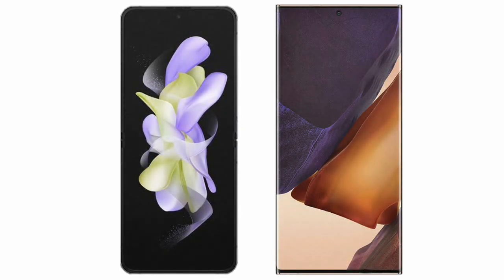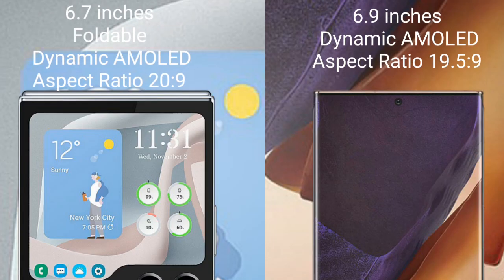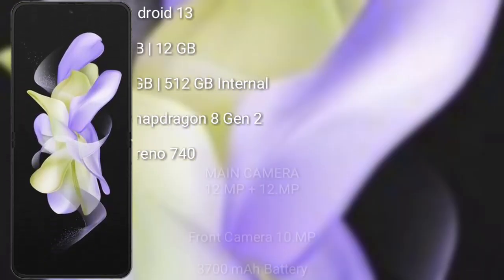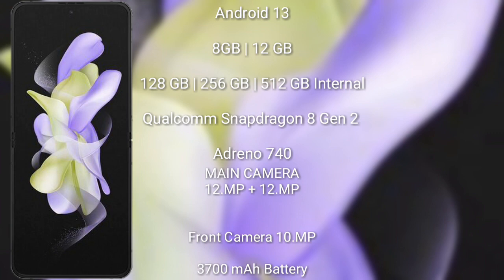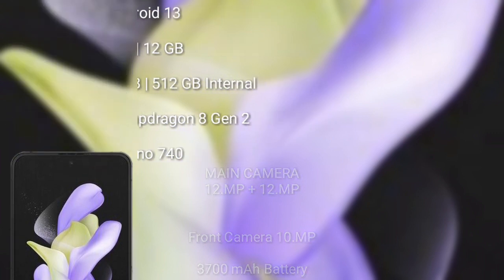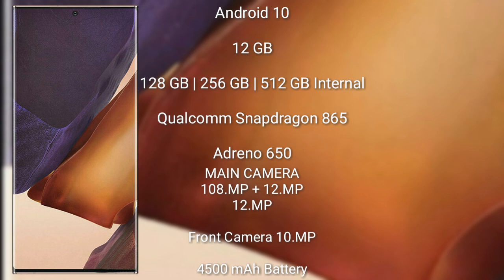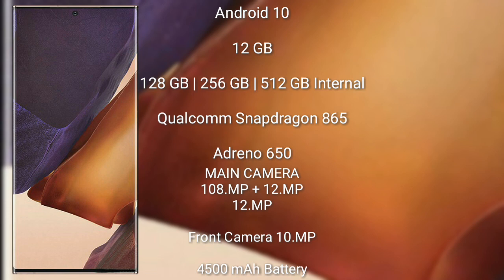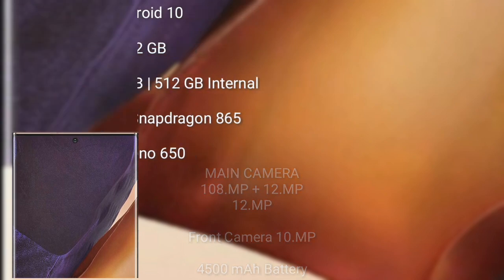Samsung Galaxy Z Flip 5 vs Samsung Galaxy Note 20 Ultra Review & Comparison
samsung galaxy z flip 5 vs samsung galaxy note 20 ultra
z flip 5 vs note 20 ultra